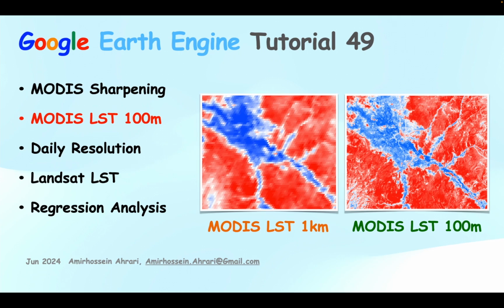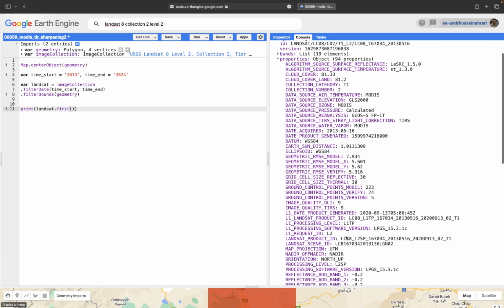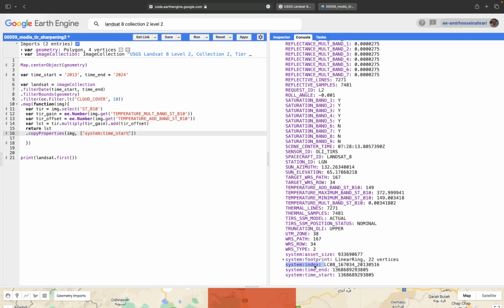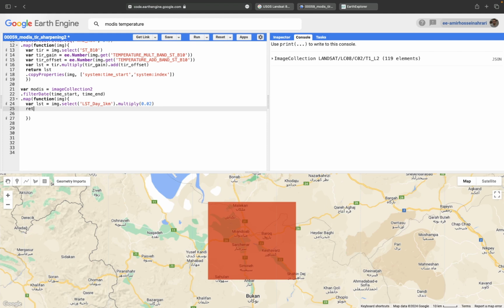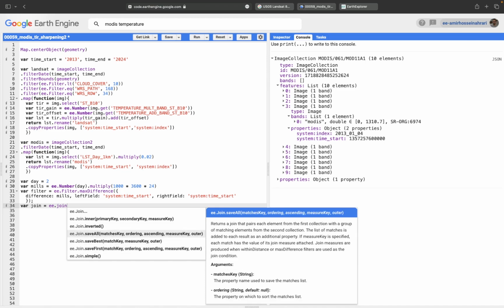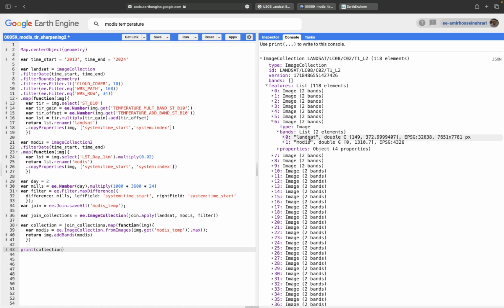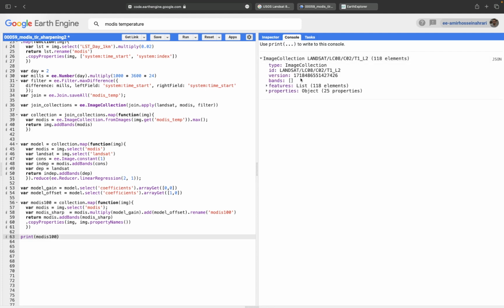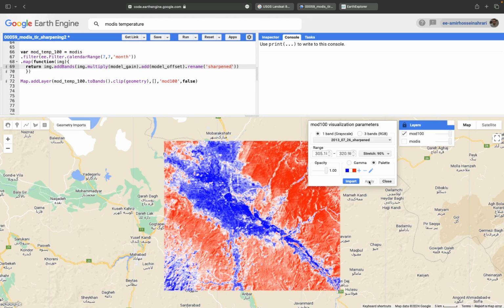Google Earth Engine Tutorial-49: MODIS LST Downscaling, From 1000 to 100m